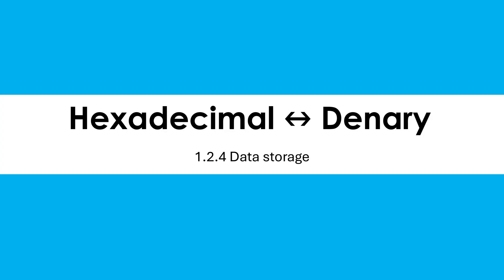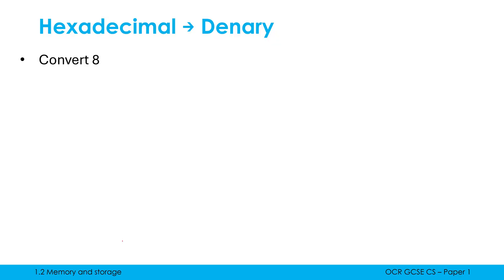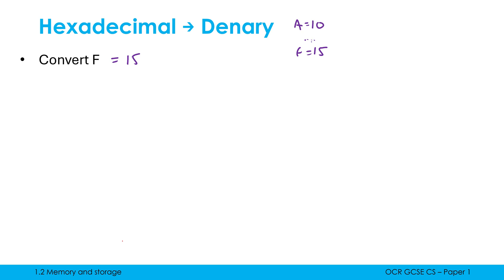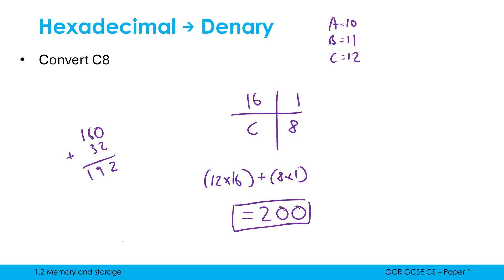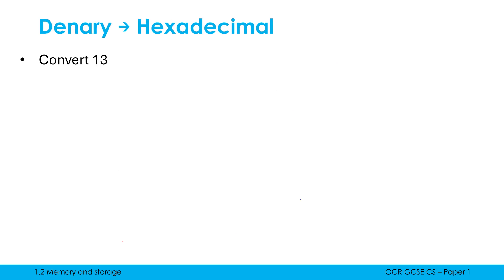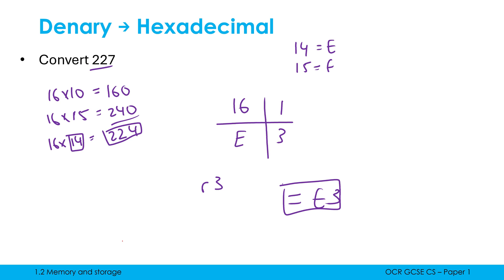Converting between Hexadecimal and Denary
Having covered what hex is, and how to convert between it and binary, this video looks at how you convert back and forth between hex and denary (decimal).

These kinds of questions need lots of practice. I'd suggest picking random numbers for yourself and converting them. Use online converters like this to check your answers

0:00 Converting from hex to denary
3:40 Converting from denary to hex